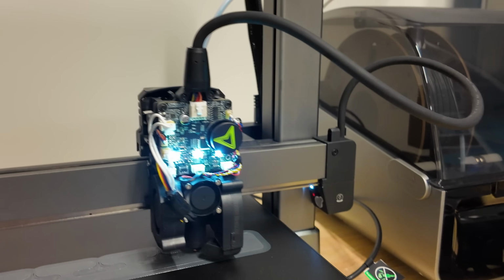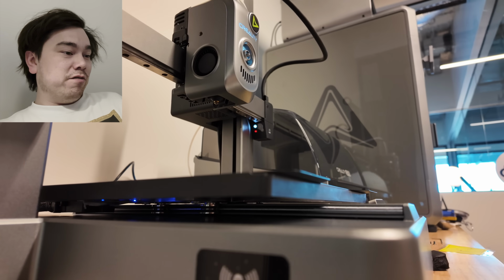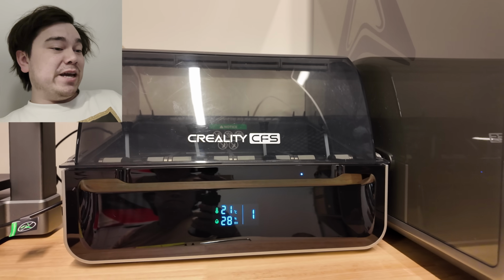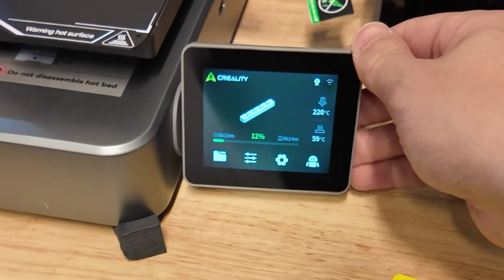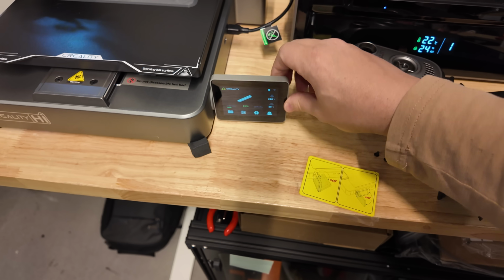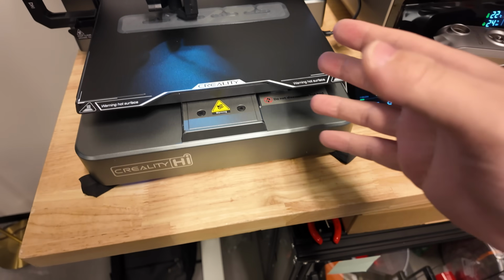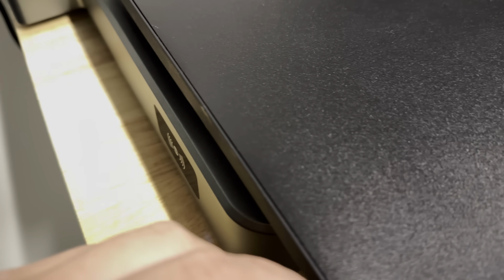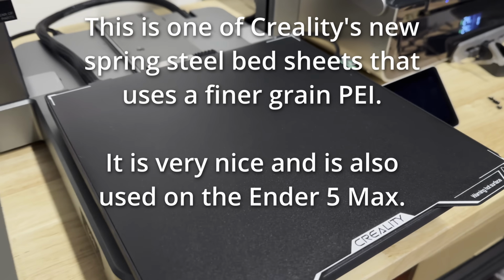Creality HI: Over-Specced with K2 Tech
Today's Watch:
Casio GA-2100

Today we look at the Creality K2 Plus Combo. It promises high speeds, large build volume, and multicolor printing in an impressive package.

This printer was provided for free to review by Creality.